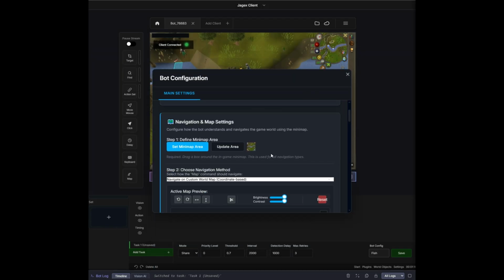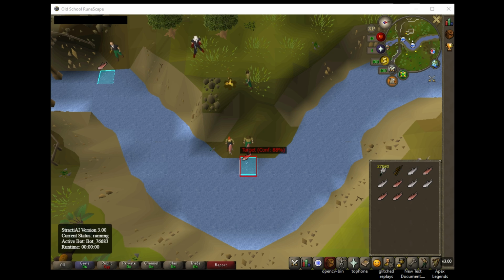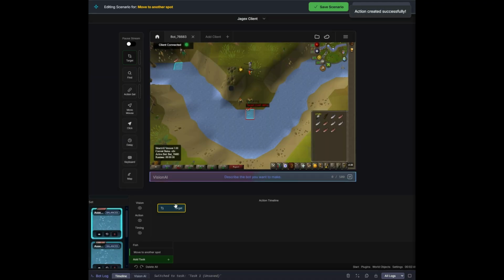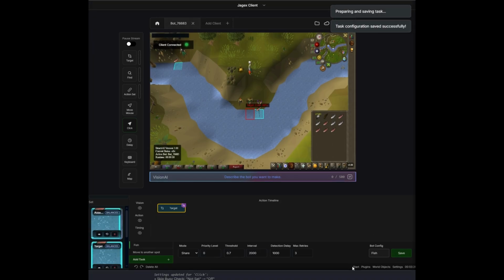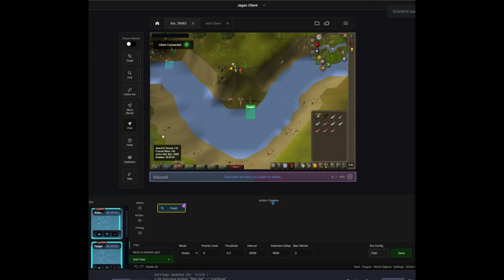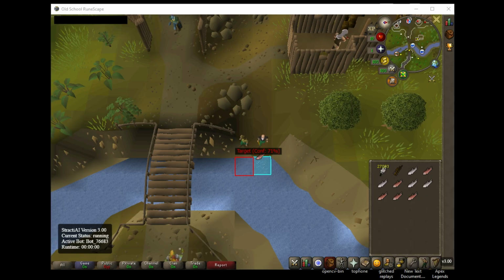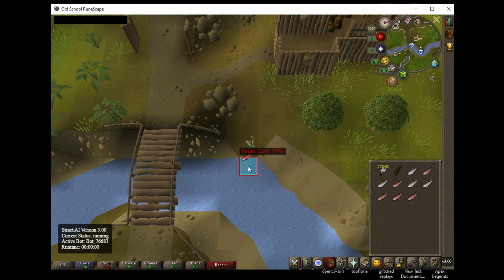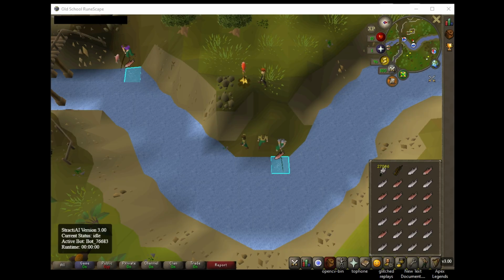OSRS - AI Fishing Bot Setup